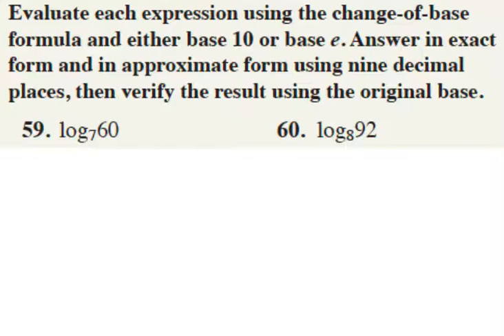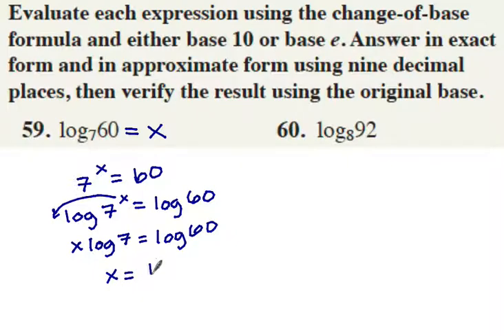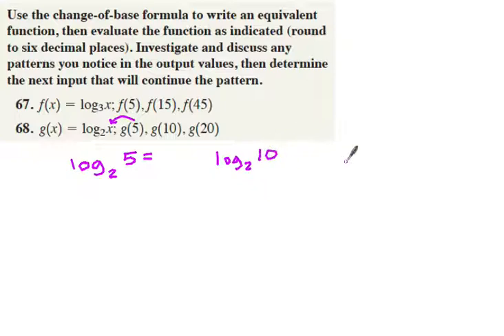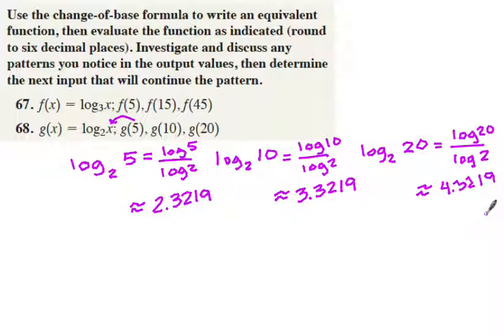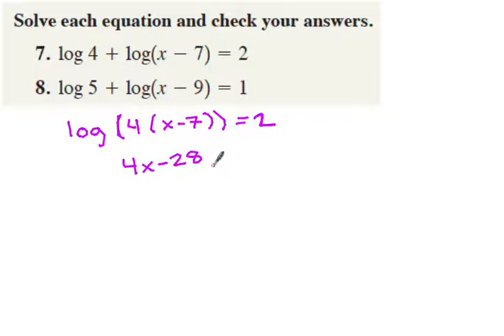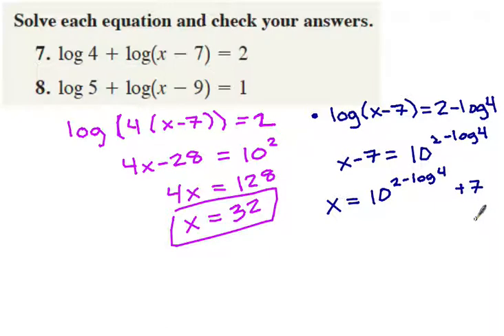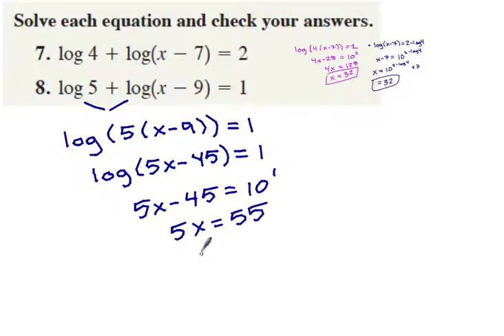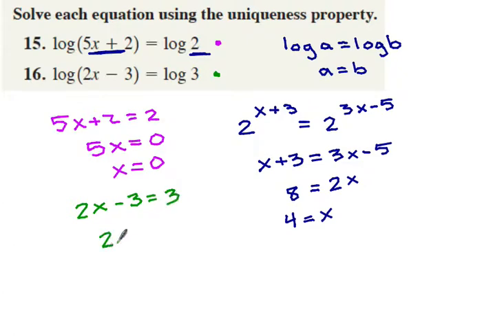PreCalc 5.4 and 5.5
Class on 2/26. We will look at the base change formula for logs and then solve more complicated logarithmic equations.